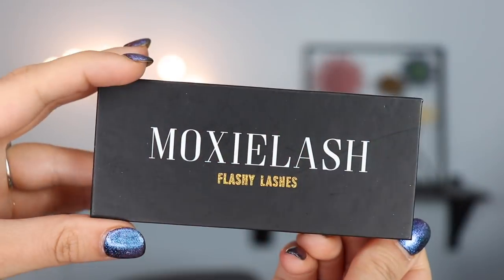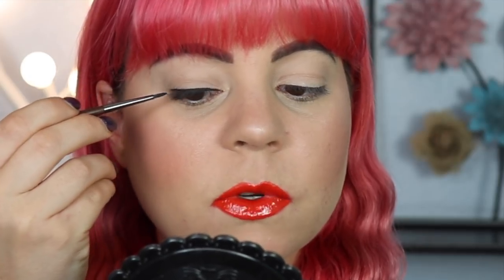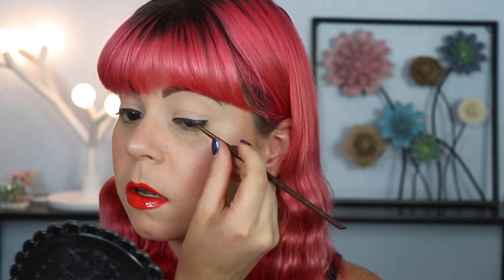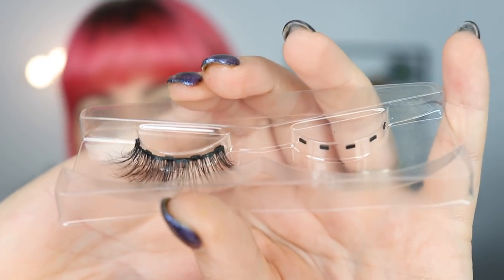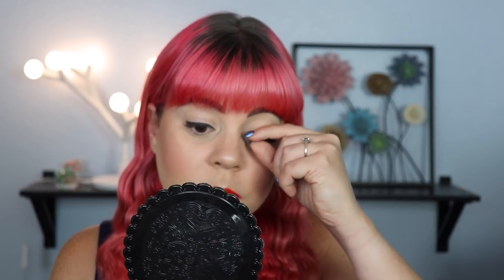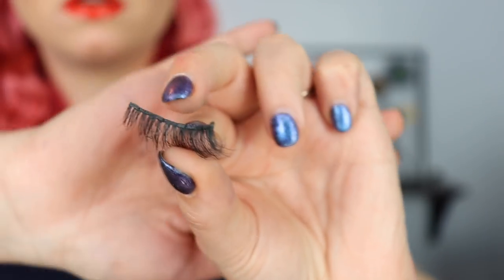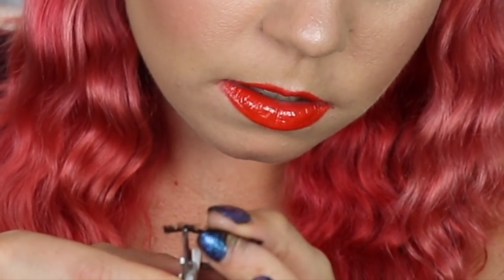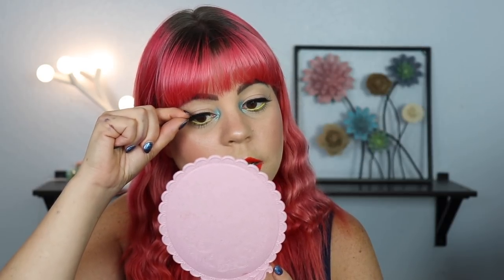Magnetic lashes that actually work??? | Moxielash try on review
Todays video was heavily influenced by Rawbeautykristi's video where she tried out these lashes. Moxielash intrigued me SO much that I just had to try them for myself and review them for you guys. What do you think???

Givenchy Teint Couture Foundation
Too faced born this way concealer
Too Faced peach perfect setting powder
Cover FX monochromatic bronzer duo
Benefit Galifornia blush
BH Cosmetics backlight highlighting palette
Natasha Denona bronze and glow
Covergirl brow pen in soft brown
Lime Crime lipstick in Pshycho
Colourpop So juicy lipgloss in All talk
End of the video:
Wet n wild high shine lipstick in Send nudes

Annette Obrestad
10620 Southern Highlands Parkway
Ste 110-23

Camera I use: